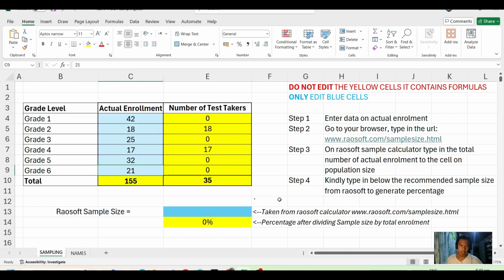DAT and DDT SAMPLING - Sir Choopx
Computer-Based DAT and DDT Sampling Tutorial

Automated EDAT and DDT Sampling File on the comment section.